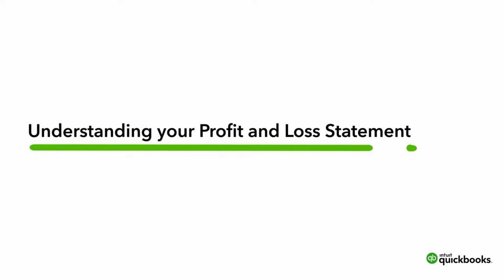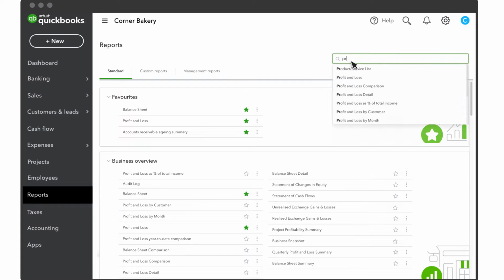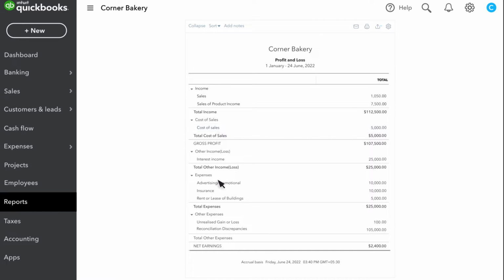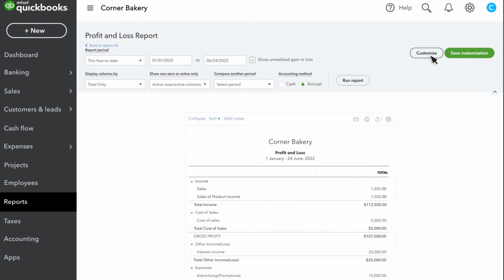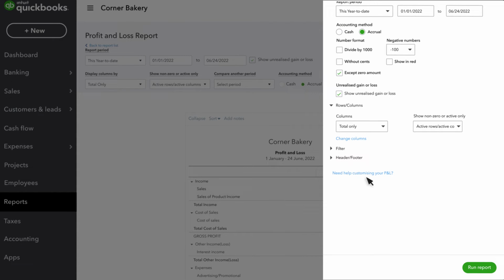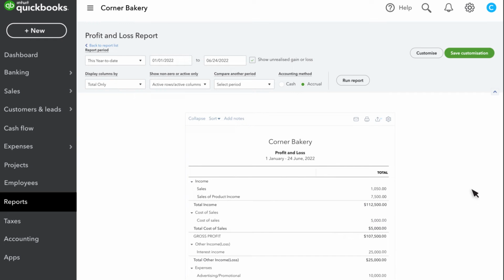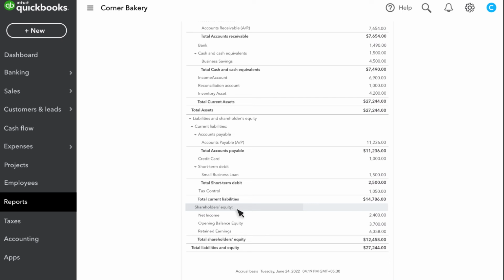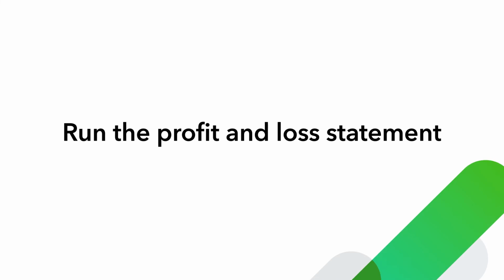Understanding the Profit and Loss Statement in QuickBooks Online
In this QuickBooks Online tutorial, you'll learn about the Profit and Loss statement including:
- What the Profit and Loss Statement says about your business
- Discover what Income, Cost of Sales, and Expense accounts are
- Learn about accounting formulas that explain more about your business